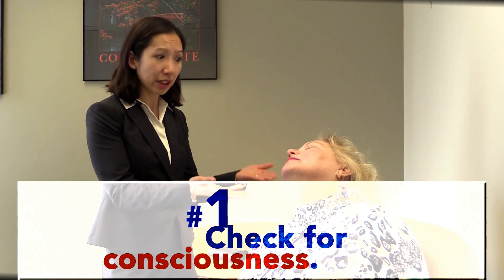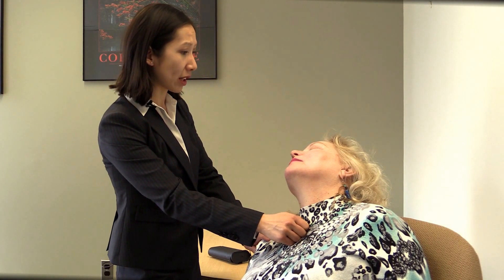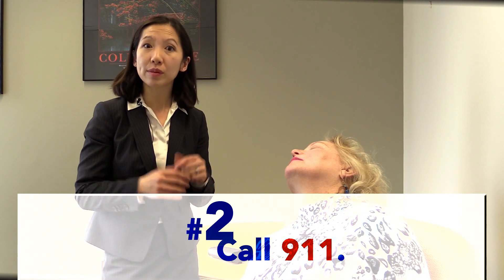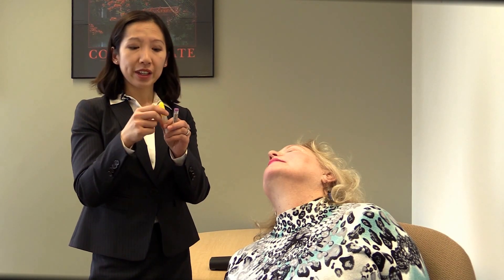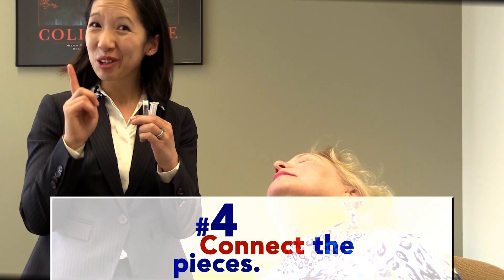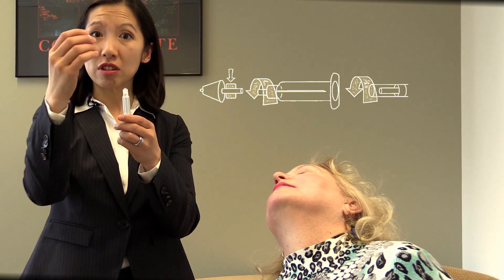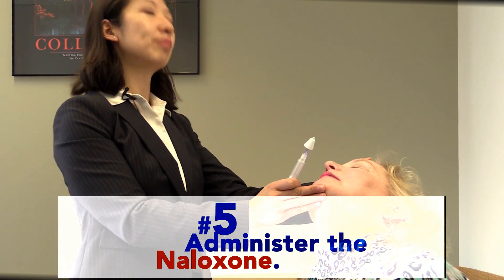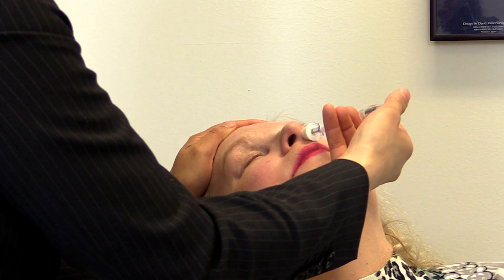Preventing Opioid Overdose - Part 2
Baltimore City Health Commissioner, Dr. Leana Wen, demonstrates how to prevent opioid overdose using Naloxone.